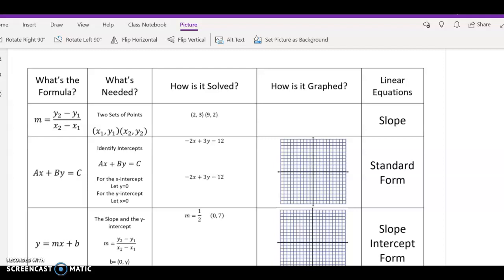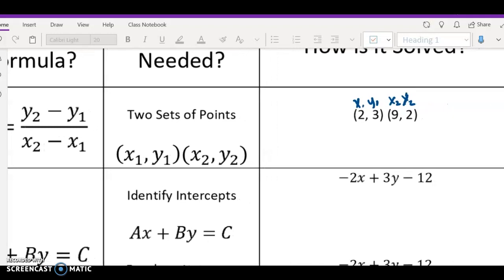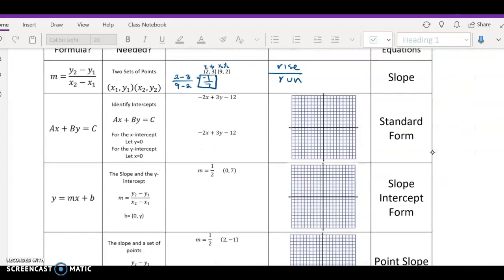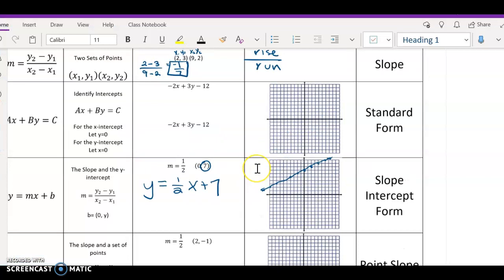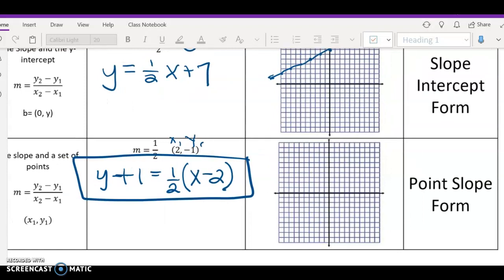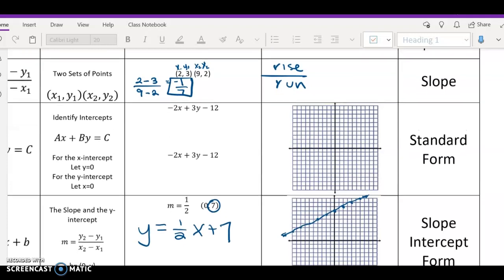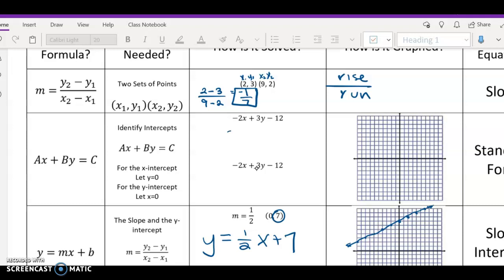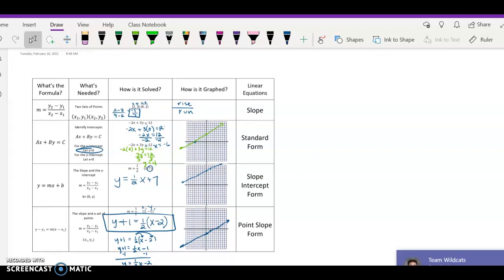Ch. 13 Linear Forms